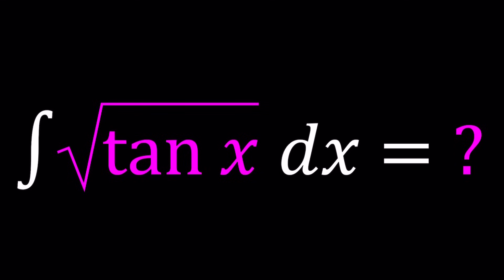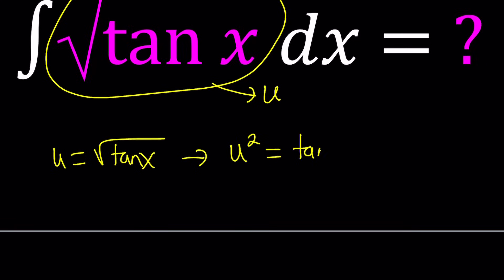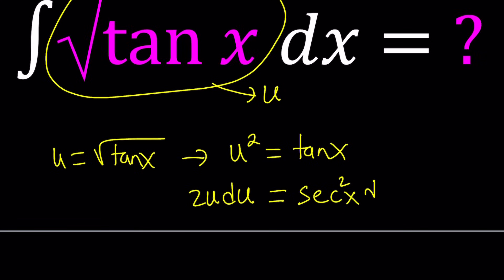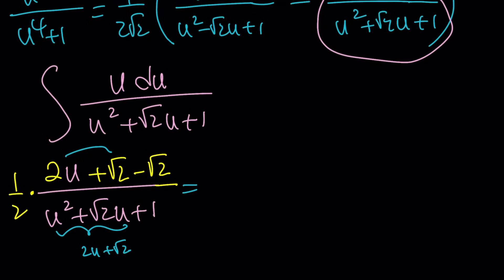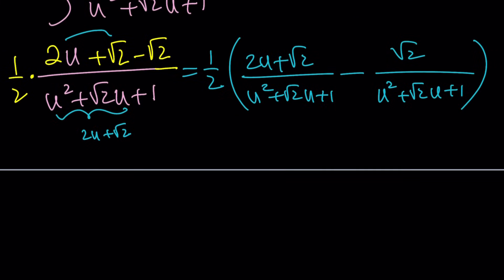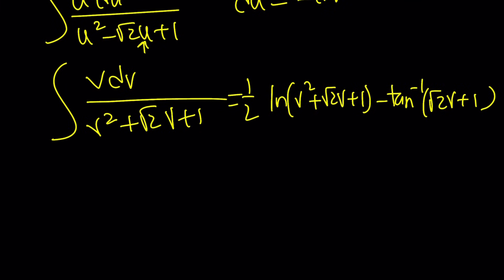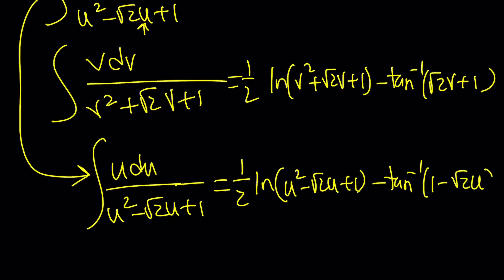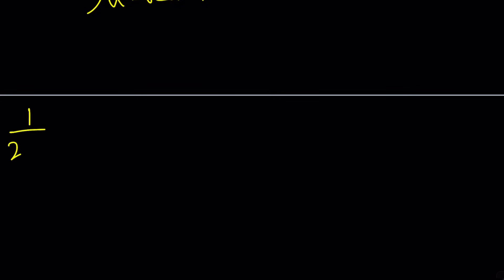I Integrated The Square Root of tan(x)